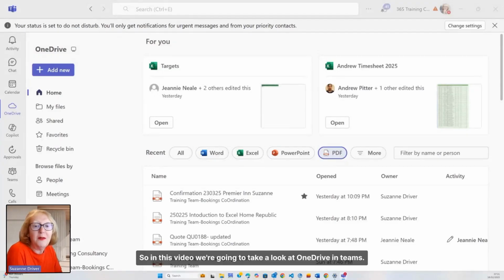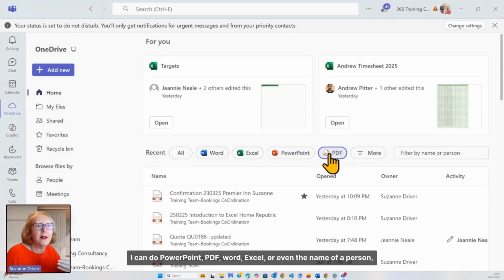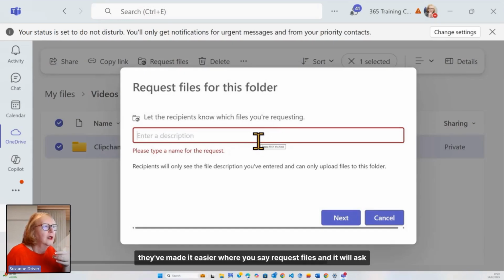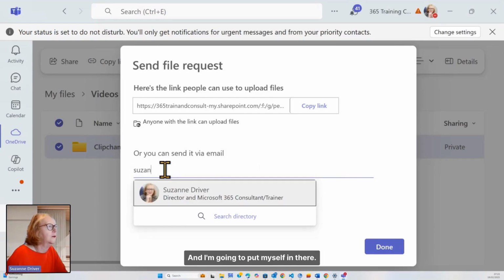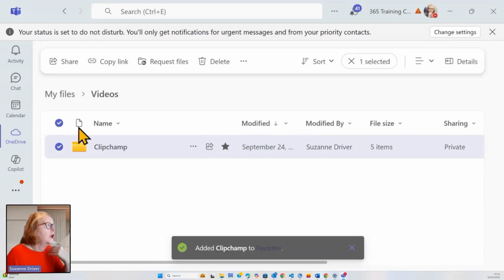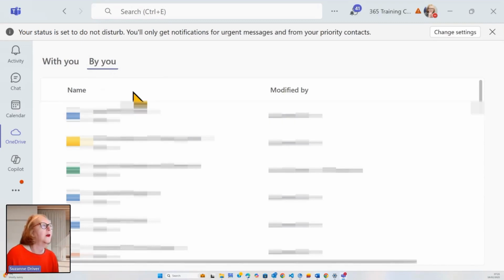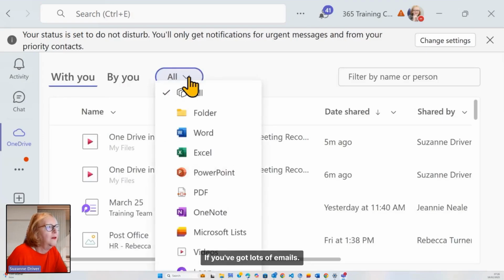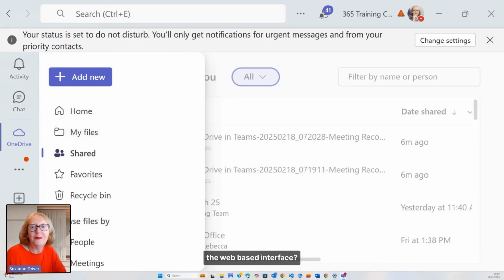Master OneDrive in Microsoft Teams – Find & Share Files Easily!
In this video, we explore how to use OneDrive within Microsoft Teams to streamline file management and sharing. Learn how to:
📂 Access recent documents quickly
🔍 Filter files by type or person
📤 Share and request files with ease
📁 Find shared documents effortlessly

Discover new features that make collaboration smoother and organization easier. Watch now to take full advantage of OneDrive in Teams! 🚀